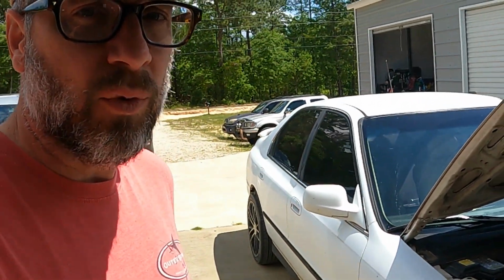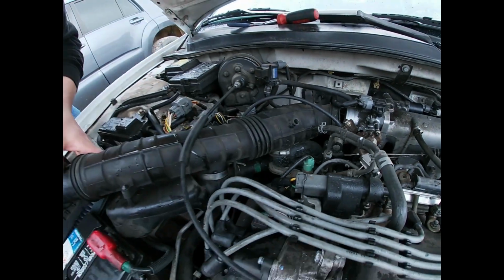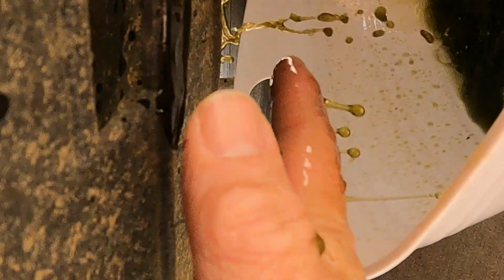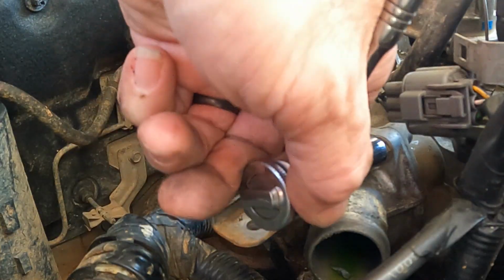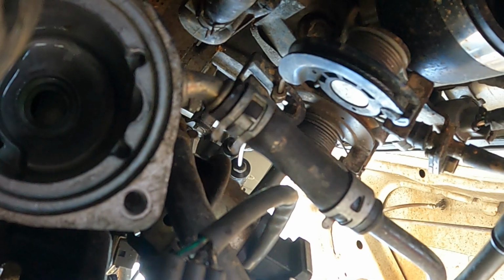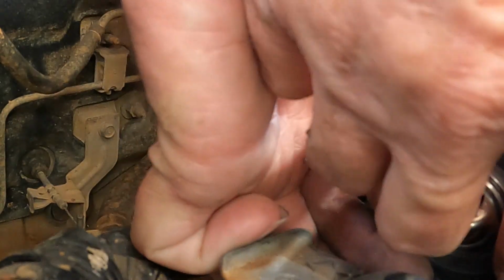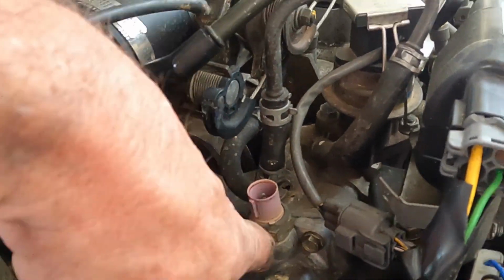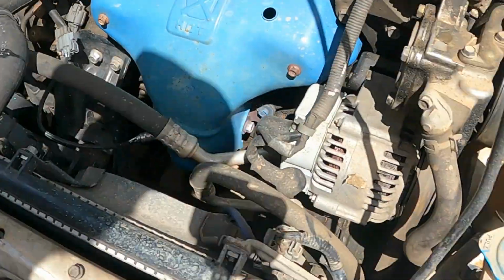1994 Honda Accord Thermostat Replacement (1994-1997) Civic Prelude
Nice quick video on how to change the thermostat!   Lots of important details.   watch it all!

AMAZON THERMOSTAT
AMAZON SOCKET SET